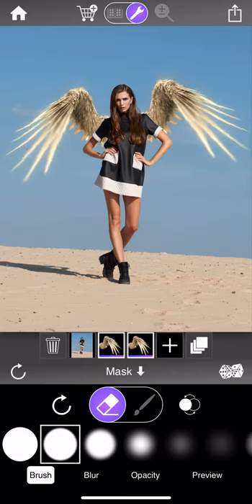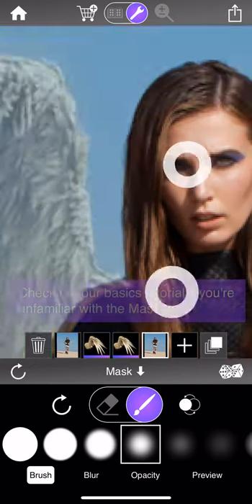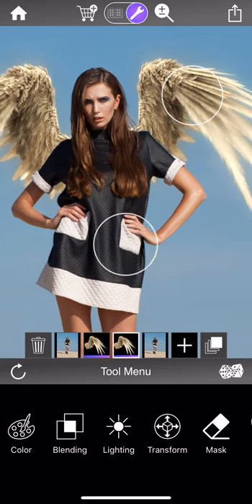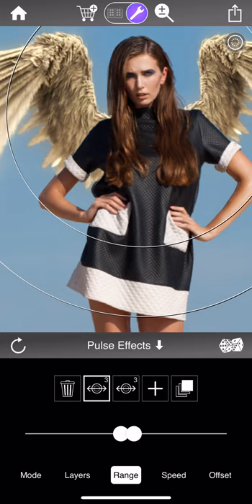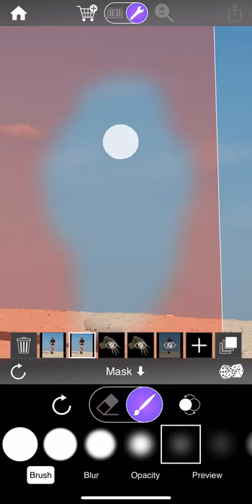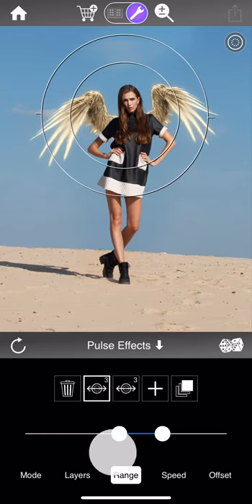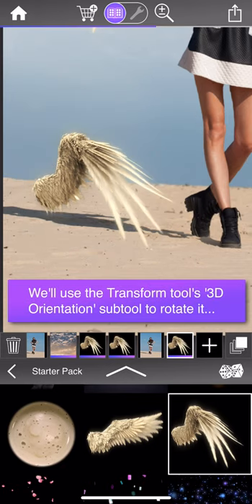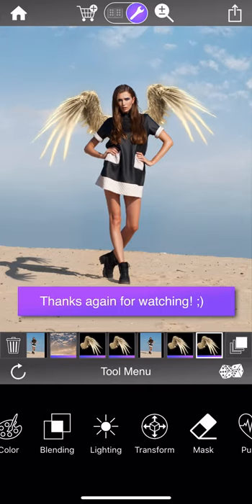Advanced Mask Tool [Werble Tutorial]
This tutorial builds on the Mask Tool Basics tutorial and contains important advice on workflow and optimising your creativity. It shows a better and more flexible way to create the scene from the basic tutorial and then develops it further using more advanced ideas that will hopefully inspire you with your creations!

If you're unfamiliar with the mask tool, check out our Mask Tool Basics tutorial which explains each facet of the mask tool in detail, and demonstrates it in the creation of a simple scene.